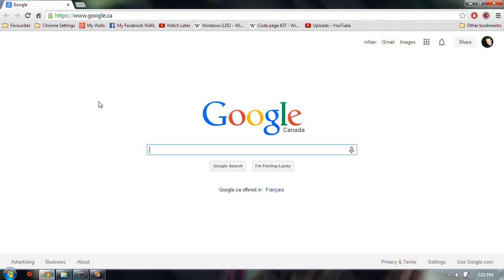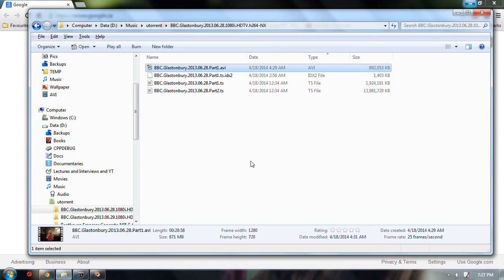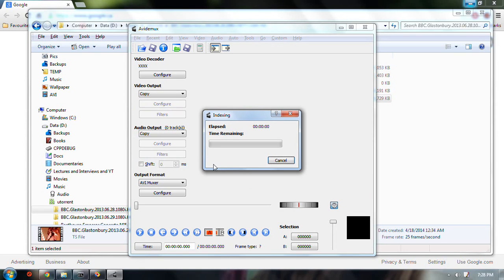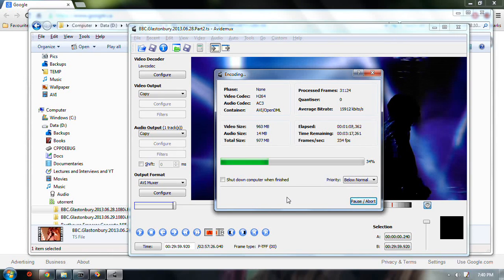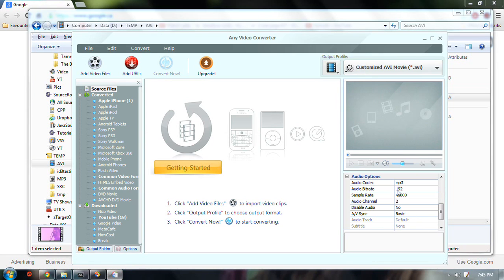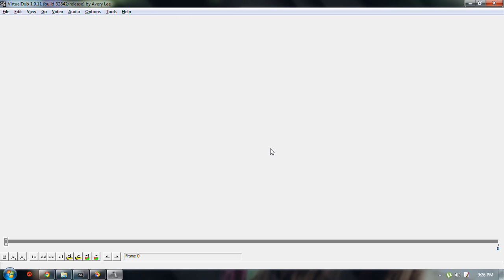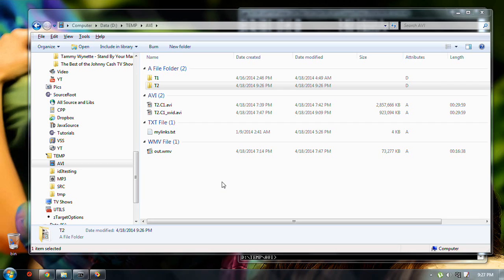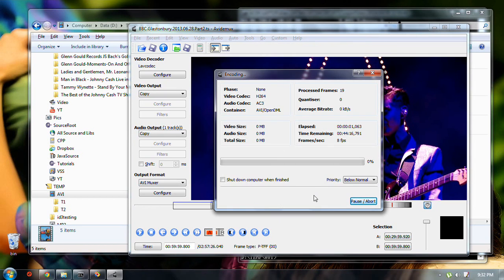MPEG2-TS ➪ XviD/AC3 AVI with VDub & Avidemux : VDub #7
In this tutorial I show you how to convert an MPEG2-TS (transmission stream) file into an AVI which can be edited using Virtual Dub. In the end our goal here is to create the best possible AVI representation of the MPEG2-TS stream. So in the end we want to retain the original audio (AC-3 in this case) when putting the "final cut" back together.

- A